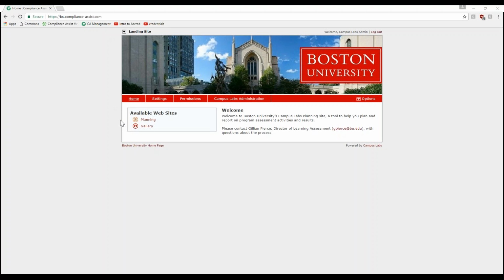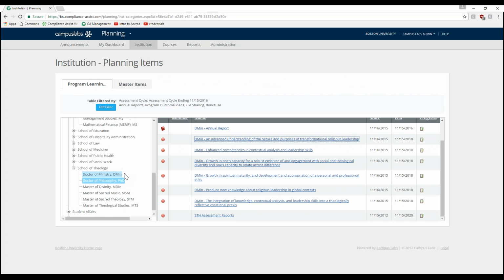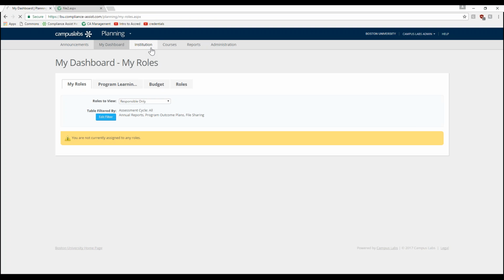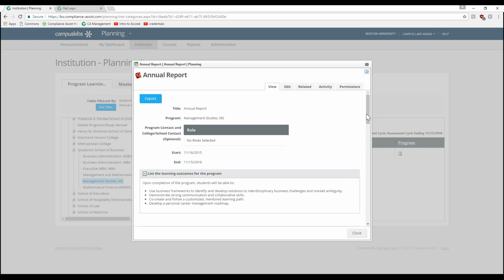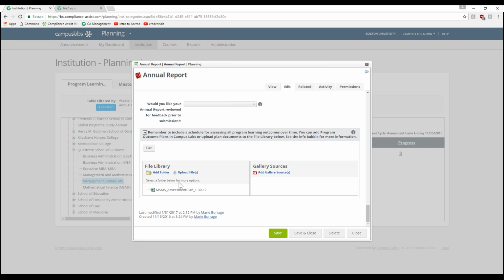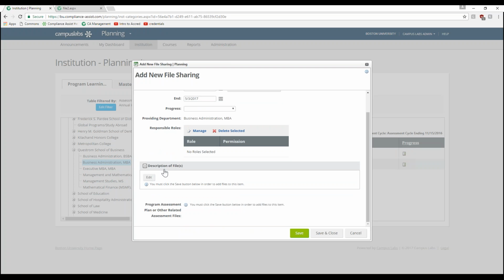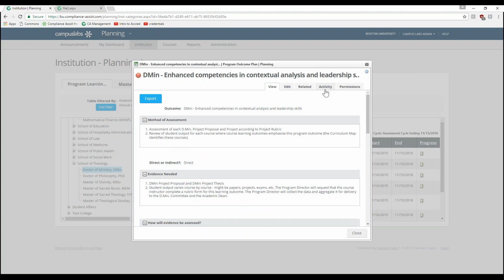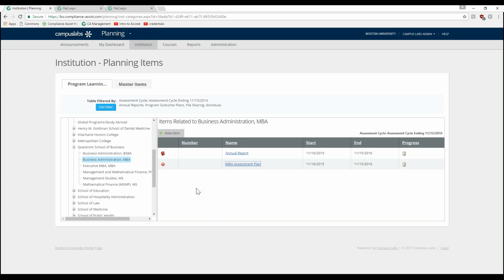Assessment Plans: Campus Labs Training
Workshop: Creating Assessment Plans
Boston University, Office of the Provost
Program Learning Outcomes Assessment
Campus Labs AMS